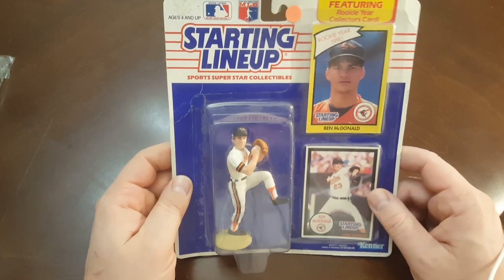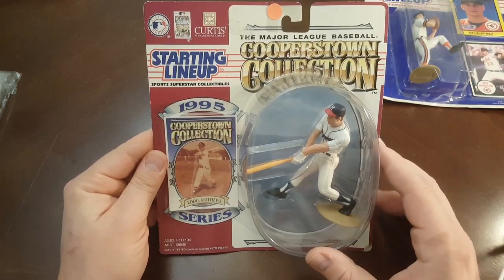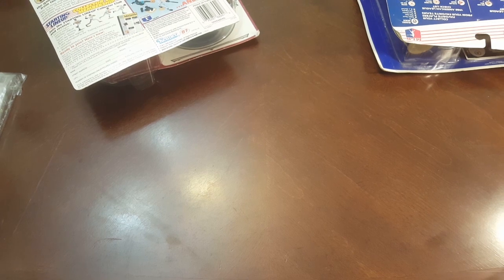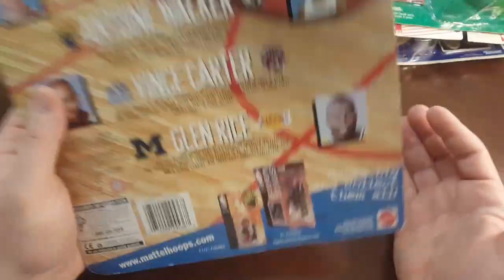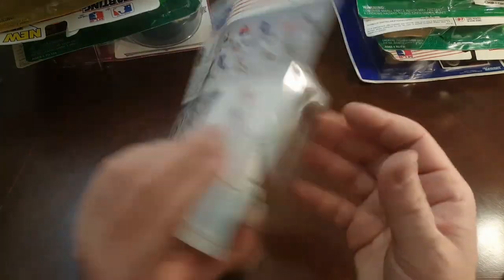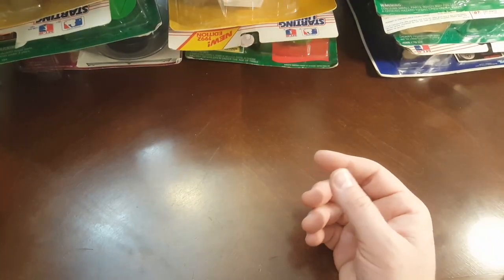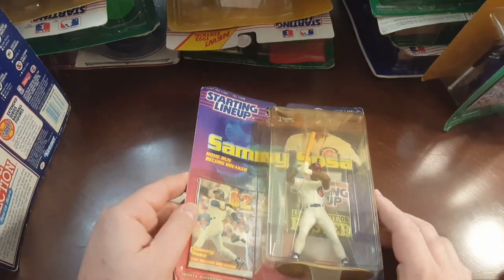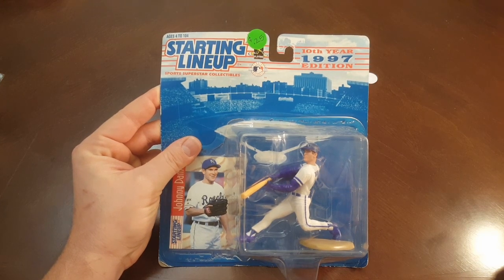Checking out and Reviewing a Huge Box of Kenner Starting LineUp Action Figures!! Bought them Blind.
Hey everybody. In this video we're checking out a huge box of starting lineup that I bought without looking through. Let's see what I got and see if it was a good deal. I hope you enjoy the video.

f you'd like me to review anything, you can send it to my PO Box listed below or if you have any fan mail you'd like to send please send that also to my PO box below. I'll open everything I get in a YouTube video and as always, give you a shout out. If you send something and would like something in return, Please add a List of somethings that you collect. Be as Specific as possible.

Fan Mail:

J.R. Spicci

Thanks Again!!